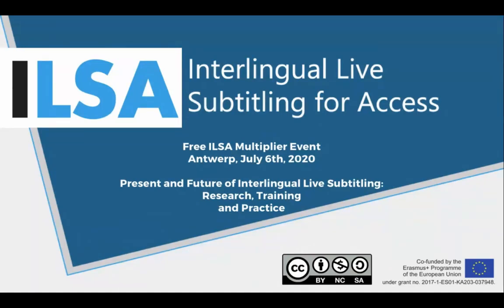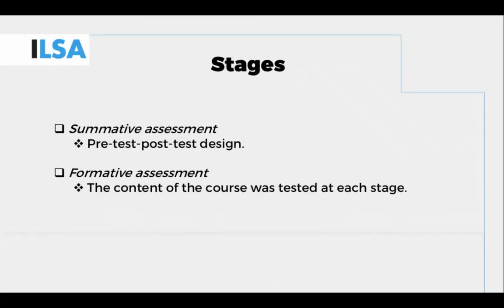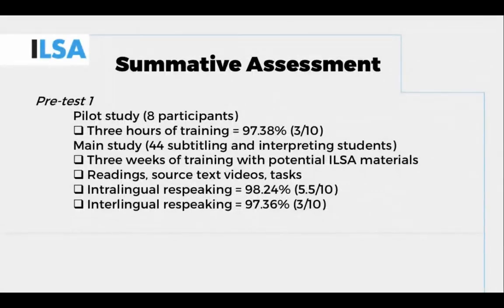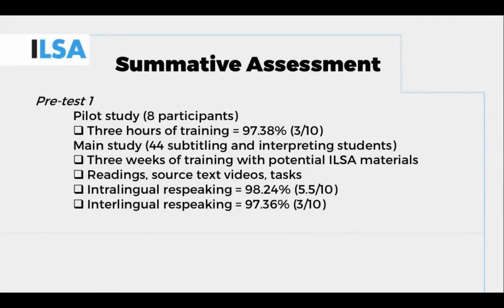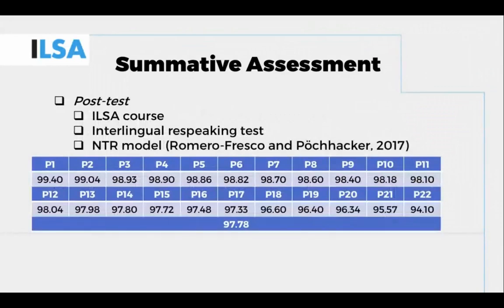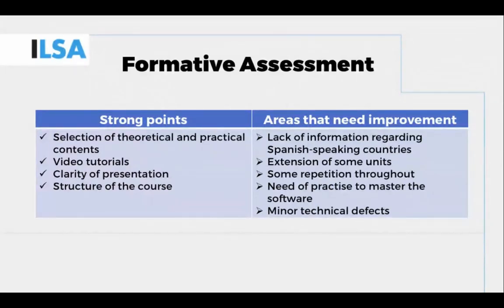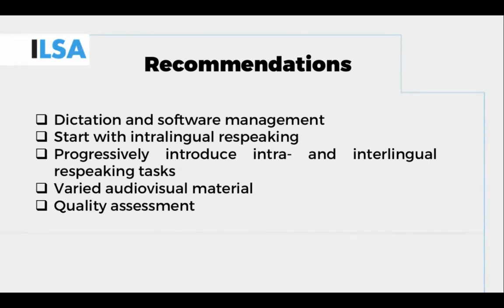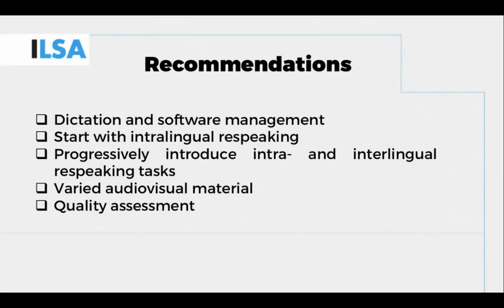Free ILSA Multiplier Event Antwerp, 6th July, 2020 - IO6